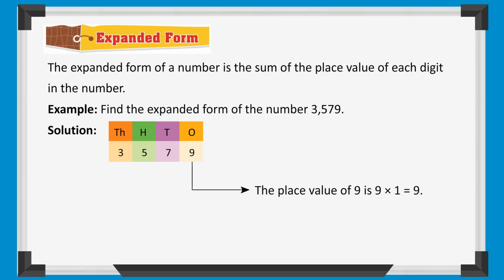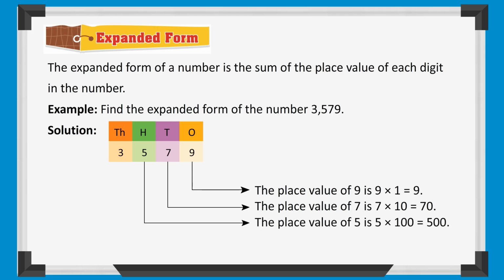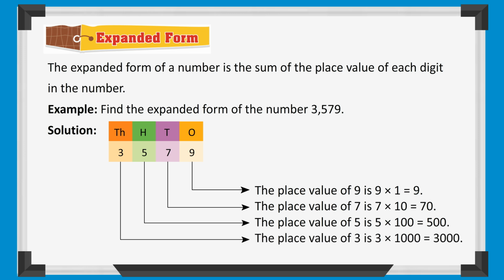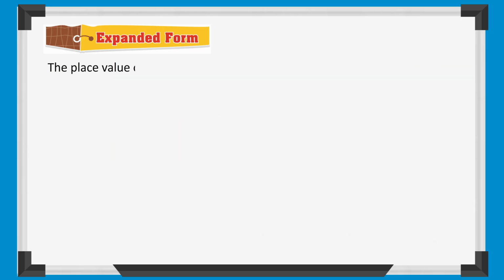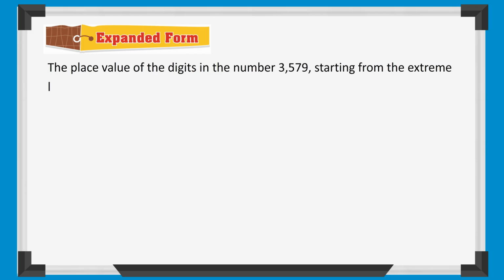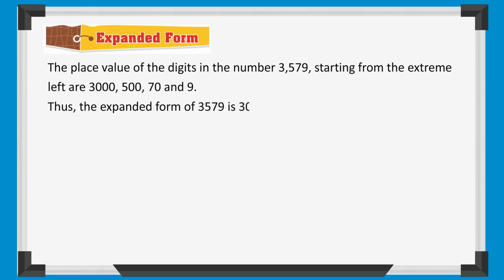Numbers up to 10,000 | Jay Cee’s Get Into Mathematics Book 3 Chapter 1